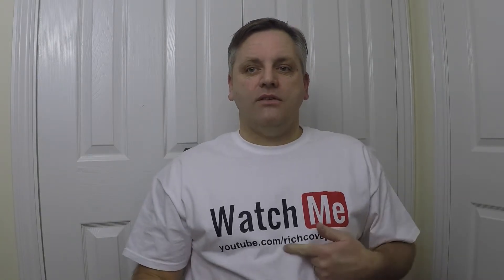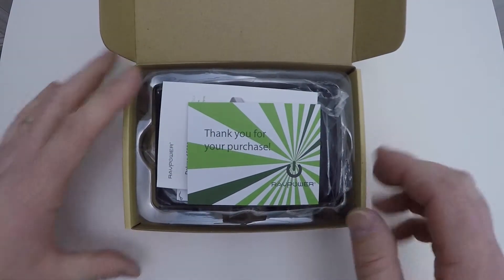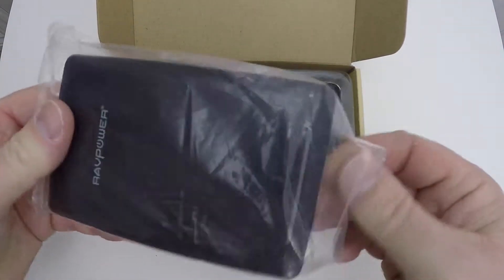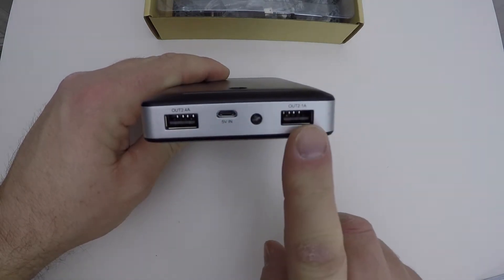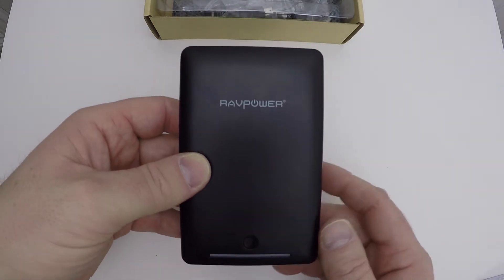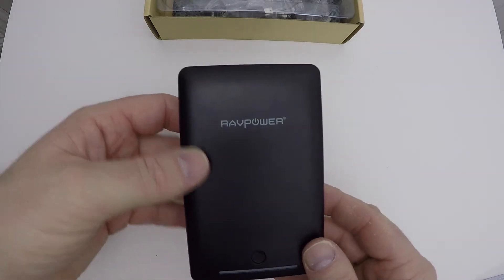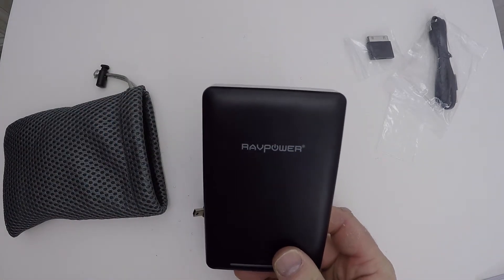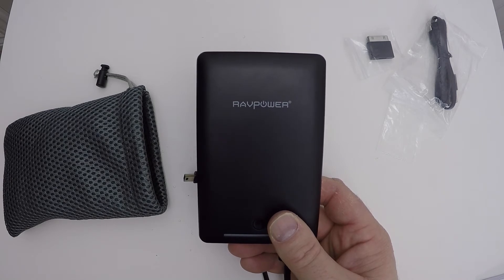Ravpower 15000 mAh/55.5Wh unboxing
The unboxing of the Ravpower 15000 mAh let me know what you think.